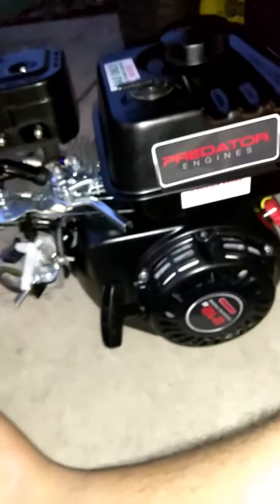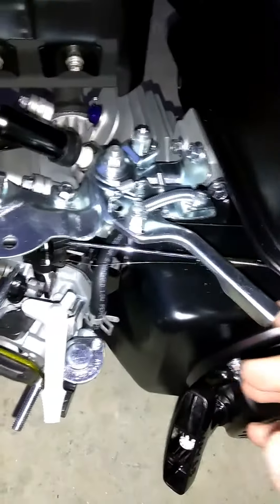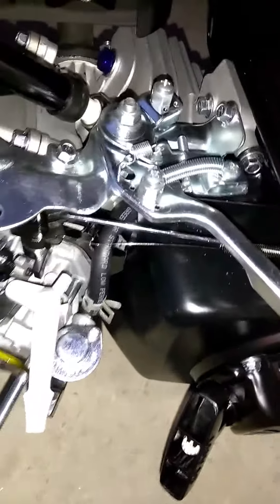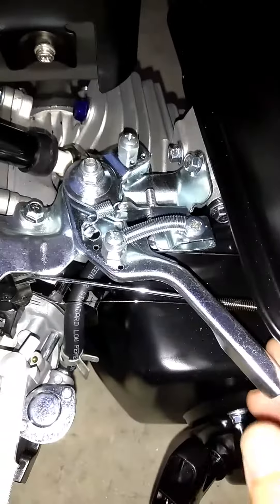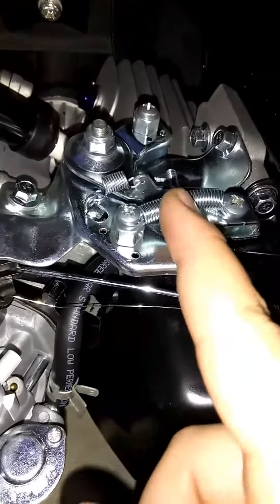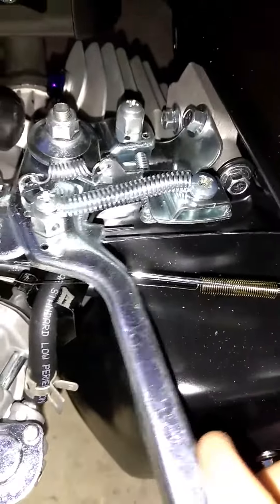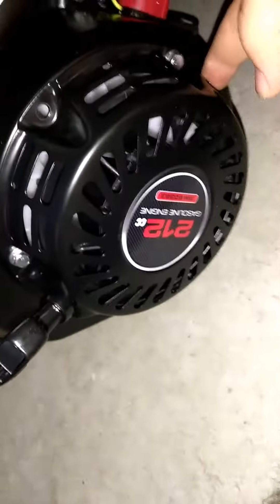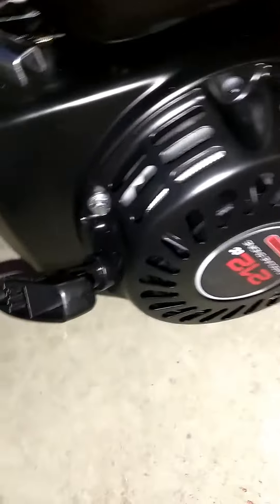Predator 212cc how to make throttle return after being pulled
Ask your questions down in the comments